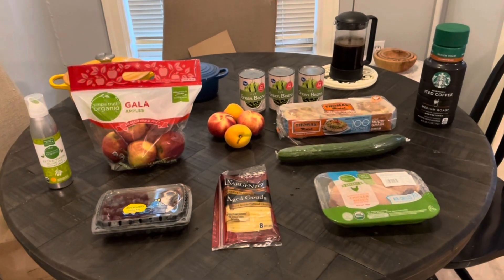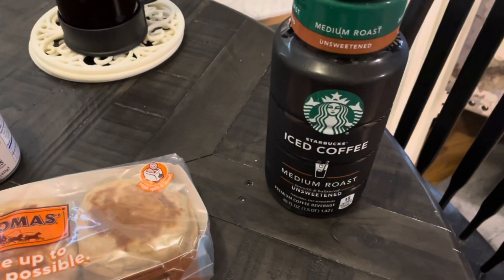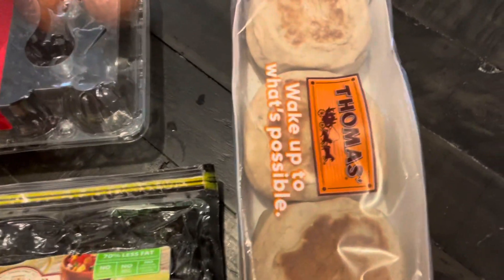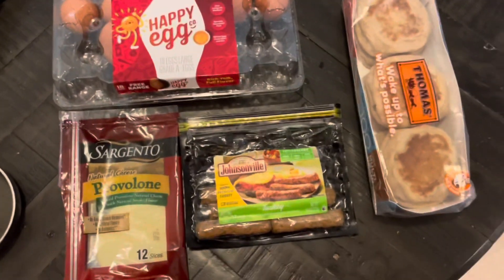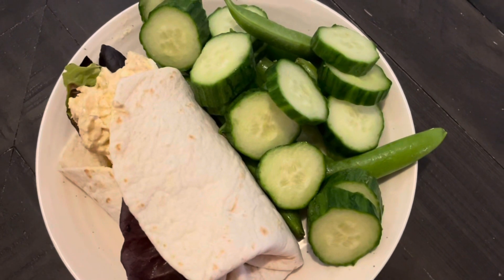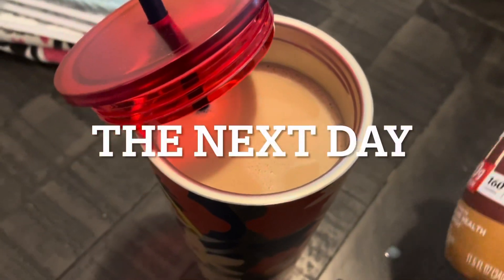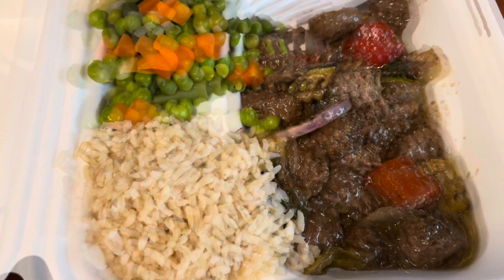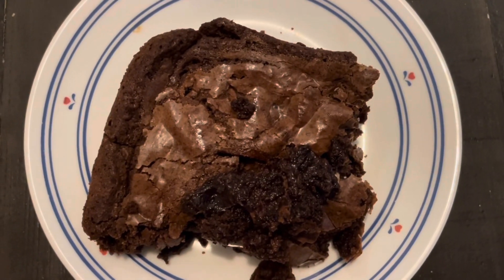Pantry Meals for a Few Days | Single Income Grocery Haul | WW Personal Points Meals | Low Buy Meals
This week I ate lots of meals from my pantry but I did make room for a couple of splurges. The meals were on track with WW Personal Points as I always spend my weekly points on splurge meals.